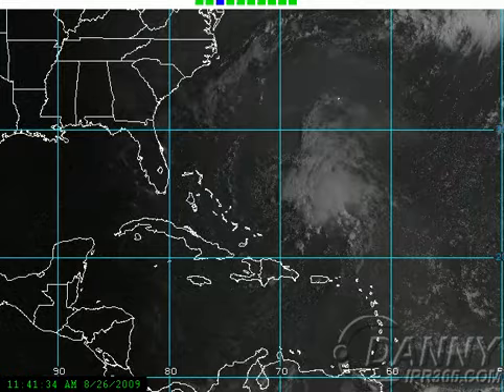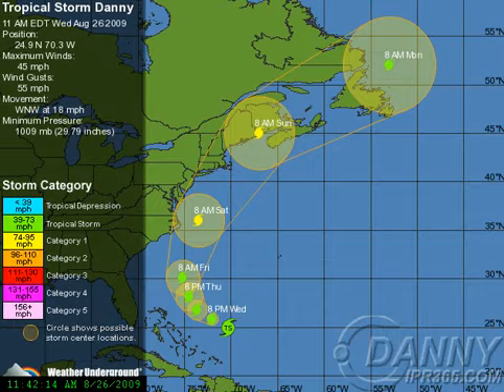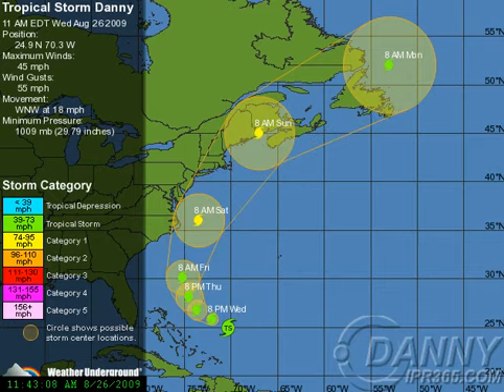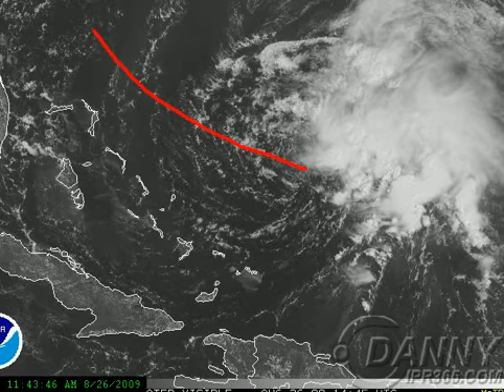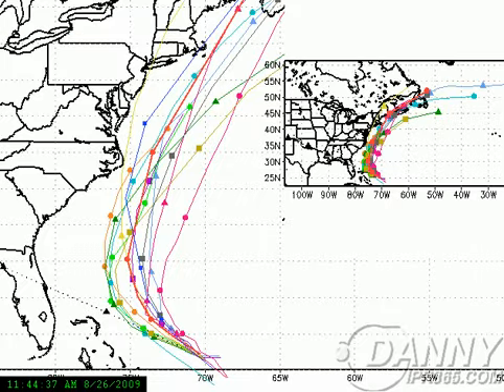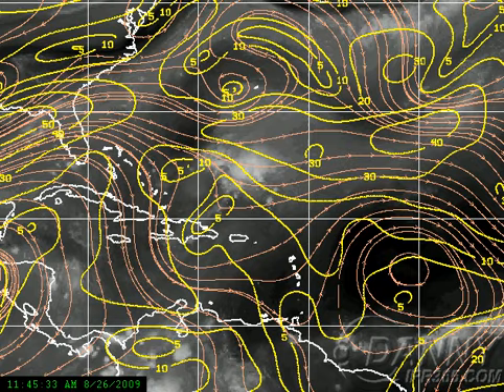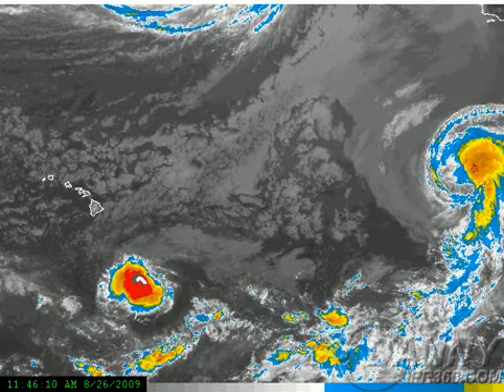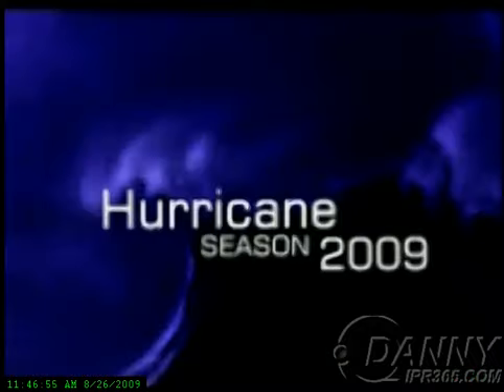Tropical Update #16 - August 26, 2009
The latest on newly-formed Tropical Storm Danny in the Atlantic